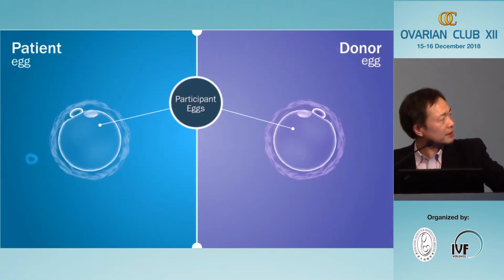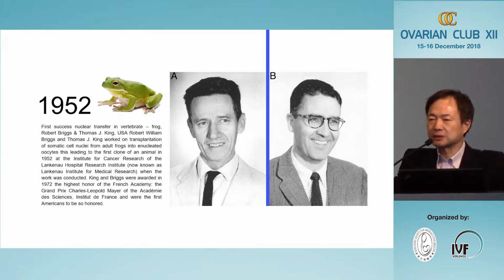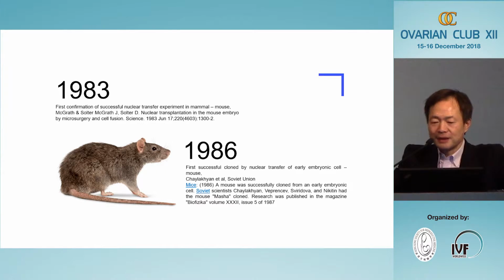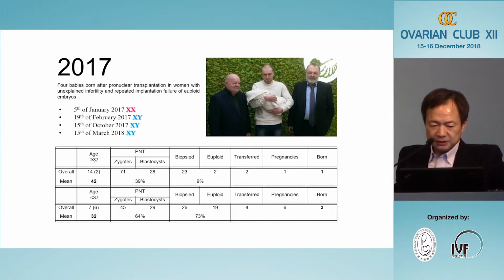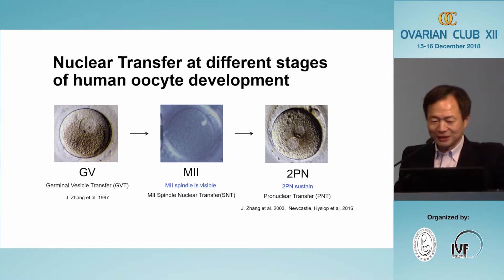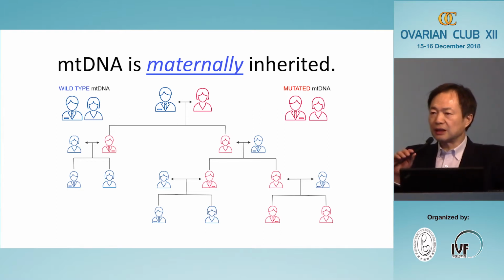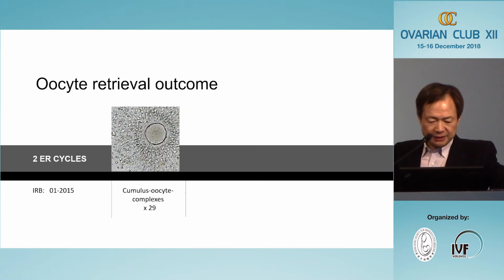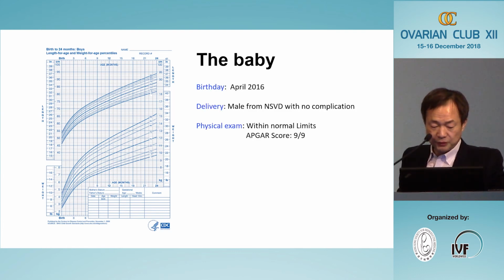Nuclear Transfer and Human Egg Reconstruction: Clinical Update | John ZHANG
Ovarian Club XII